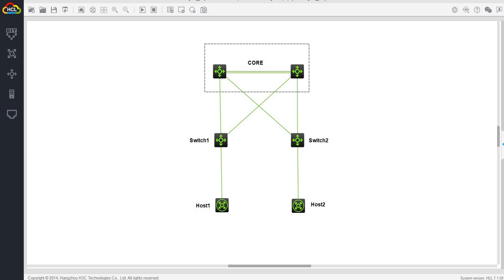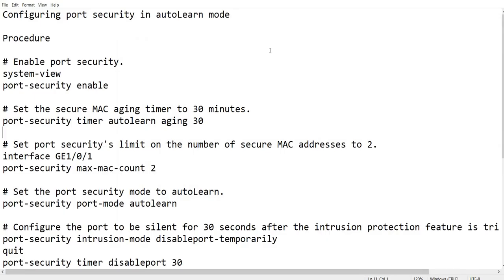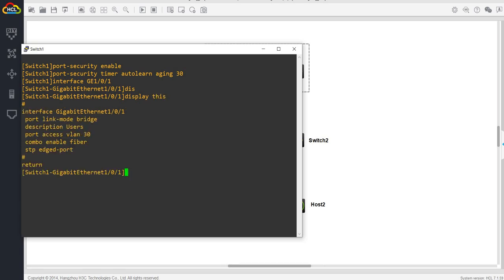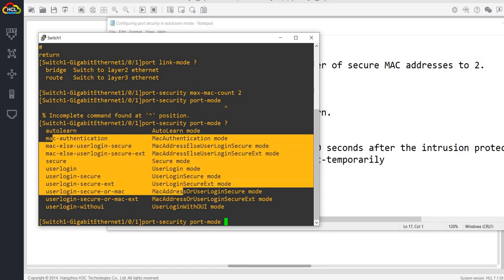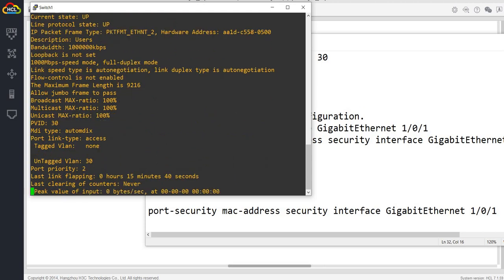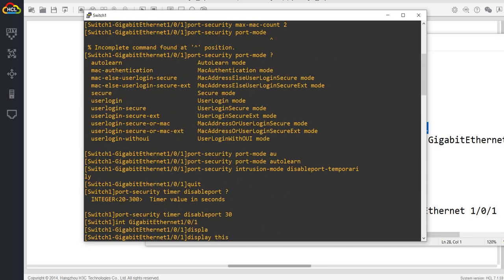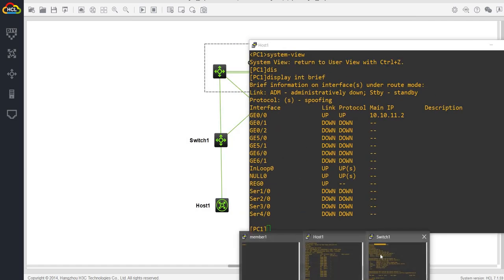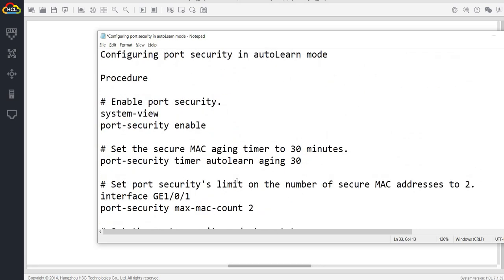Configuring PORT SECURITY on HP COMWARE SWITCH - Part 1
Configuring port security in autoLearn mode

Procedure

# Enable port security.
system-view
port-security enable

# Set the secure MAC aging timer to 30 minutes.
port-security timer autolearn aging 30

# Set port security's limit on the number of secure MAC addresses to 2.
interface GE1/0/1
port-security max-mac-count 2

# Set the port security mode to autoLearn.
port-security port-mode autolearn

# Configure the port to be silent for 30 seconds after the intrusion protection feature is triggered.
port-security intrusion-mode disableport-temporarily
quit
port-security timer disableport 30

Verifying the configuration

# Verify the port security configuration.
display port-security interface GigabitEthernet 1/0/1
display port-security mac-address security interface GigabitEthernet 1/0/1

interface GE1/0/1
display this